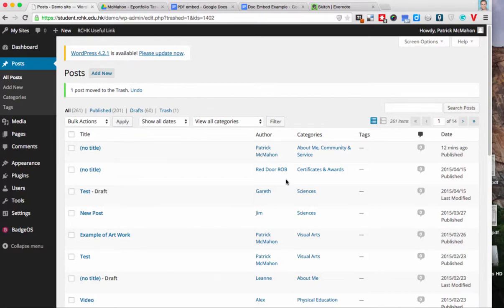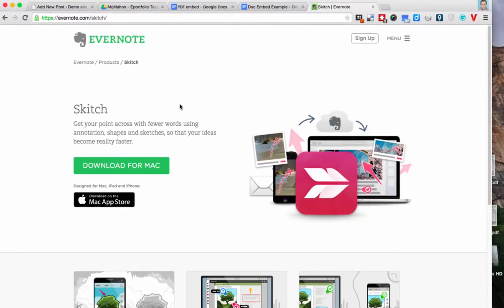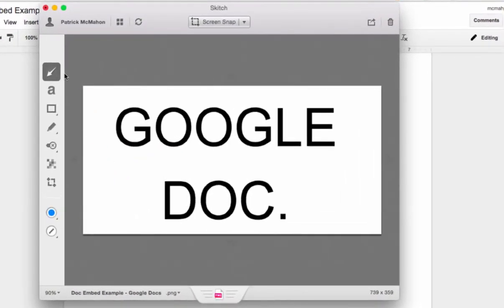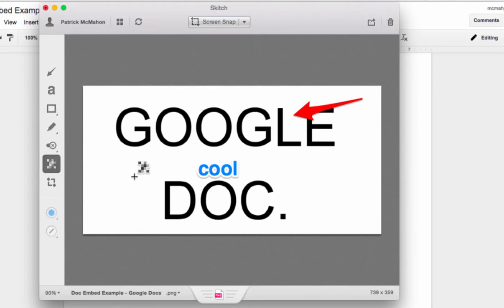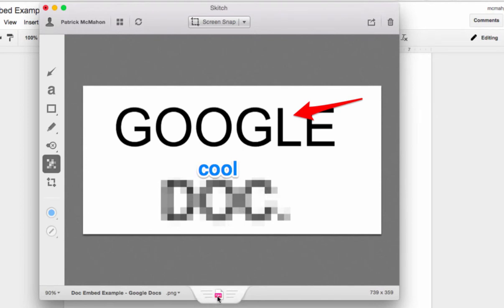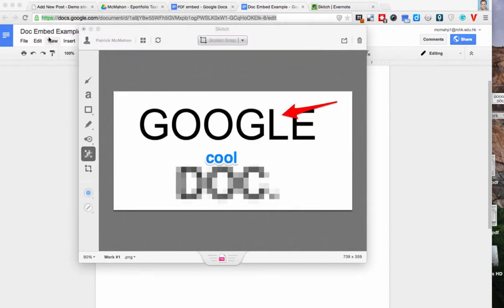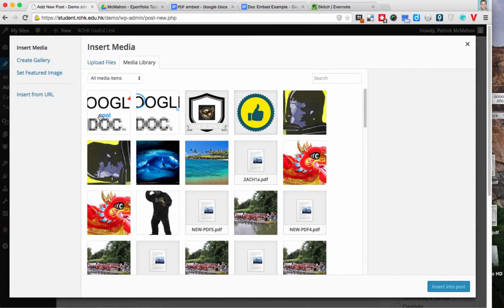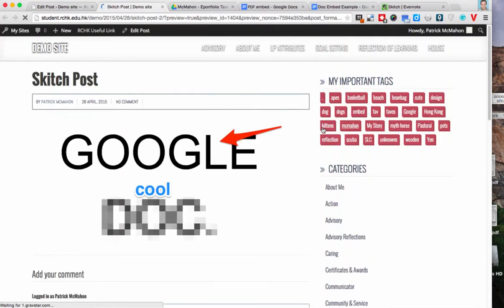Using Skitch for the ePortfolio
Skitch, eportfolio, Wordpress